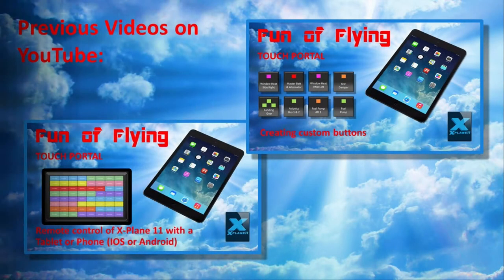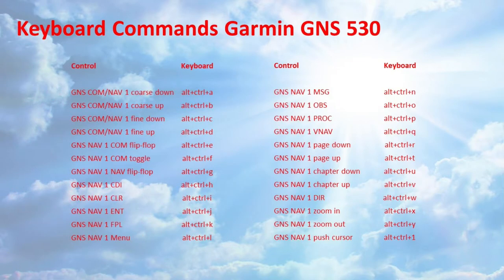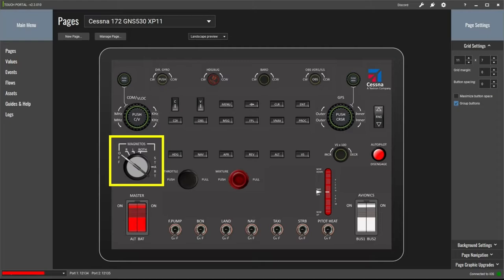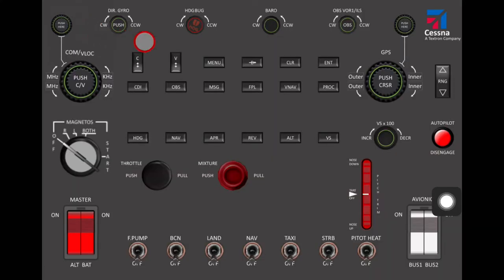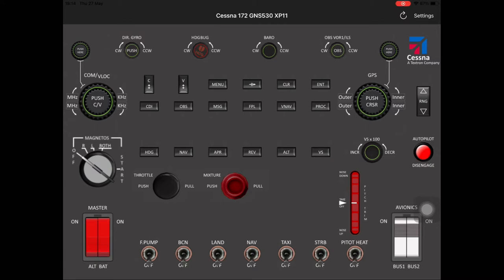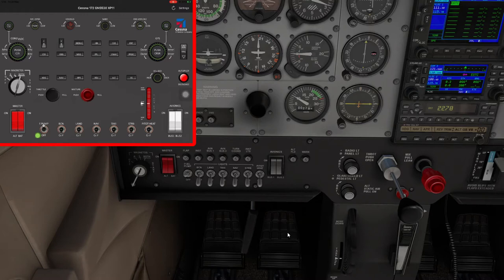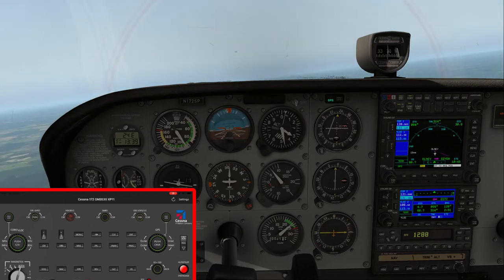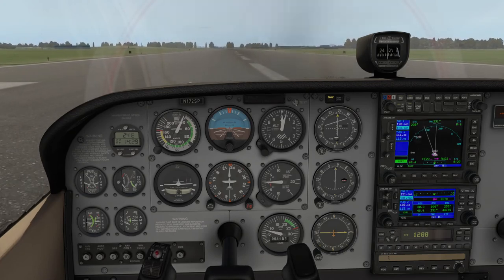Touch Portal: Flying a Cessna 172 Skyhawk (with GNS530) in X-Plane 11 with an iPad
In this video, I will be demonstrating my latest Touch Portal project, which is the creation of a full suite of custom buttons that will operate the vast majority of cockpit controls in a Cessna 172 Skyhawk. Many of these custom buttons will also operate the Garmin GNS530 flight management system fitted in the aircraft.

In addition, we will be taking a short flight in X-Plane 11, so that you can see directly the Touch Portal custom buttons on my iPad, actually operating the virtual cockpit controls in real time.